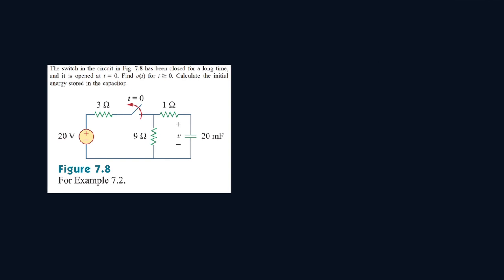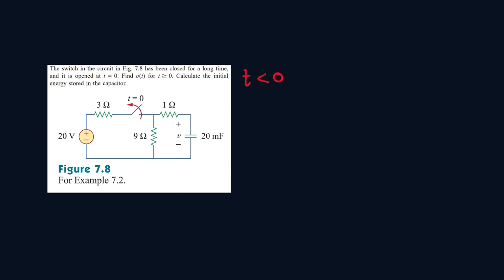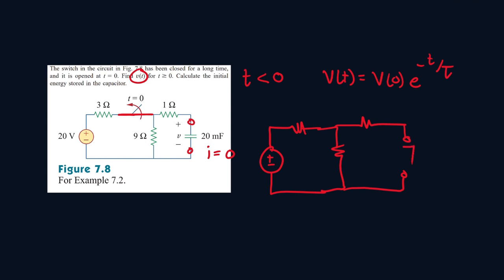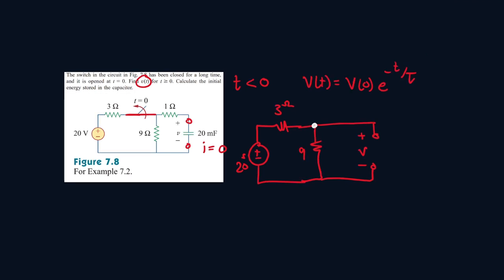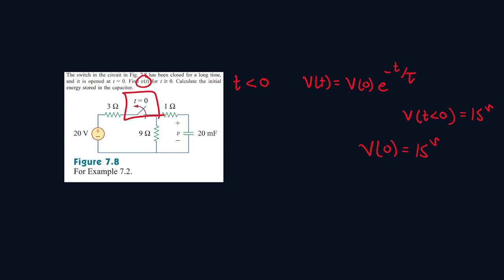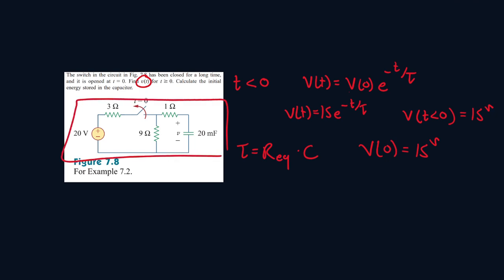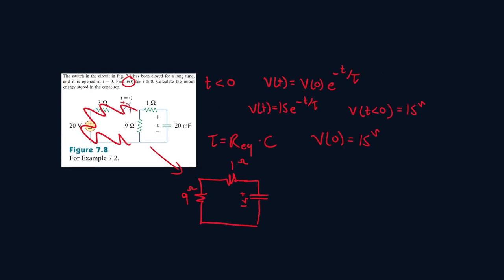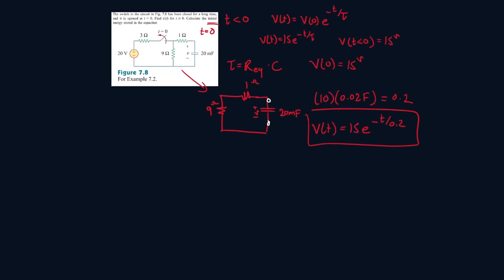Example 7.2 | Fig 7.8 switch is opened at t=0. Find v(t), Calculate initial energy | FEC 4th Edition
The switch in the circuit in Fig. 7.8 has been closed for a long time, and it is opened at t=0. Find v(t), Calculate the initial energy stored in the capacitor